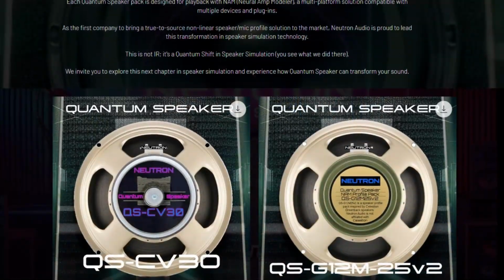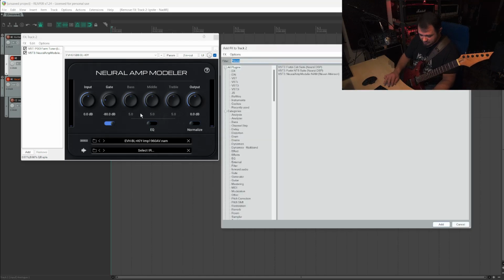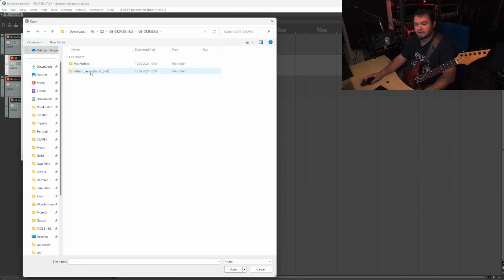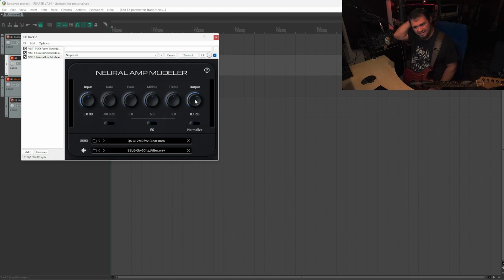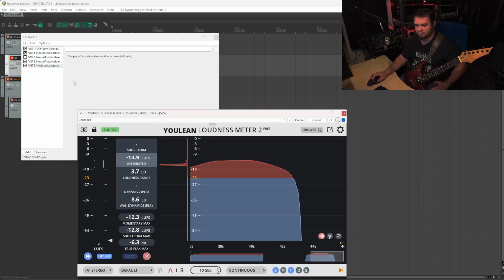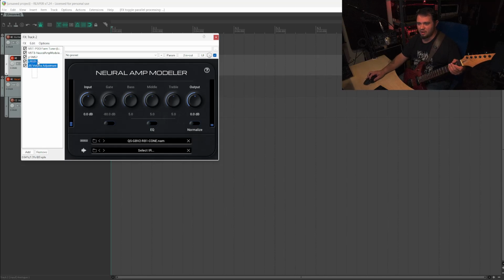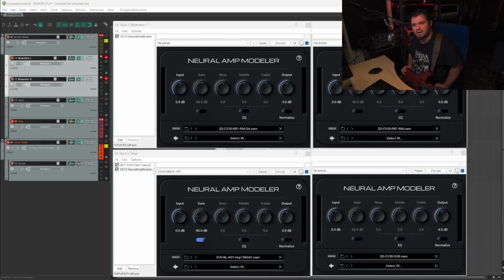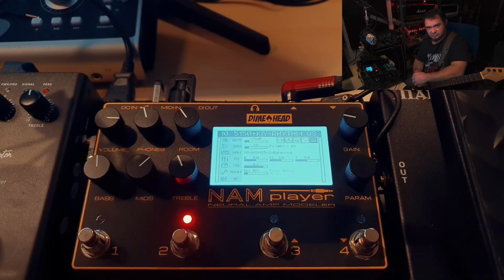A new way for pro-level guitar speaker tones || Neutron Audio QUANTUM SPEAKERS || Review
Folks!

I have recently stumbled upon Neutron Audio Quantum Speakers, and I must say - these are special, and in a good way so!

While I personally do not support claims of them being replacements for IRs or any other hyperbolic "gamechanger" statements, I rather just appreciate the very unique approach to reach pro-level guitar cabinet tones at display here! I think they sound absolutely killer and should be checked out by anybody enthusiastic about using NAM and anyone interested in realistic replications of the experience of micing up a guitar speaker cabinet!

Check out the full Quantum Speaker packs as well:
(Scroll down a bit until you find the Quantum Speaker segment)

TIME-STAMPS:

00:00 Introduction
03:00 Online arguments - my take
06:50 My pledge
09:30 Quantum Speakers - What's in a pack
11:30 First tones (Riff-Meister commenced!)
12:00 Quickstart QS-Profiles
14:00 Filter IR-Profiles
16:30 Discrete Mic Profiles
19:35 Using the dynamic range of Quantum Speakers (Setup)
23:05 Using the dynamic range of Quantum Speakers (Demonstration)
24:10 Crafting awesome tones with different profiles!
27:10 Adding SUB - Low-End with no end!
29:06 Quantum Speaker V30 vs Greenback - Greenback Part
29:45 Quantum Speaker V30 vs Greenback - V30 Part
30:30 Blumlein Ribbon-Mic Setup
32:35 Quantum Speakers on the Dimehead NAM Player
35:30 Closing thoughts

Appreciate it, thanks!

Gear which I regularly use:
Guitars: (Green guitar) Fenix SM30, DiMarzio X2N in the bridge; (White guitar) Fenix STL with Seymour Duncan SH-5, Amber Guitar (Red weird-shaped) with Duesenberg Grand Vintage Humbucker (Bridge)

Microphone: t.bone SC450 (XLR)
Audio Interface: Audient iD44 (Instrument Gain set to 0, +10dBu)
Camera: Logitech StreamCam, Teasy Webcam
Software: Open Broadcast Software (OBS), REAPER